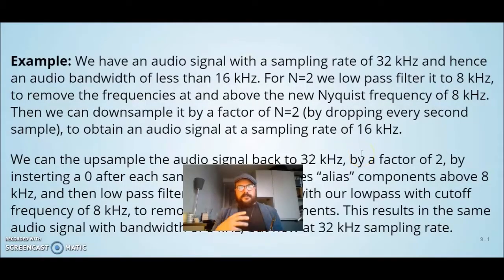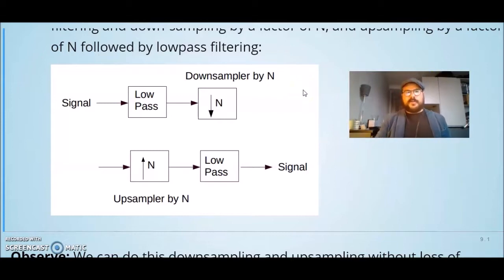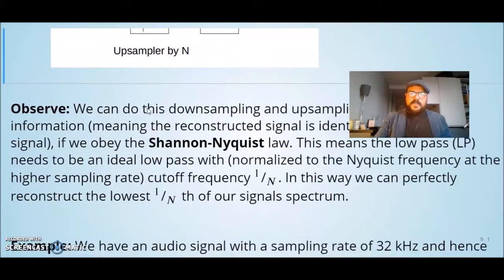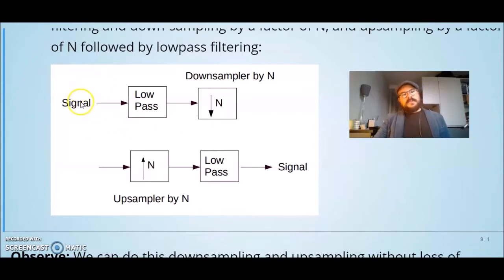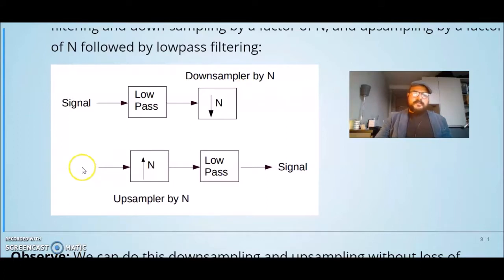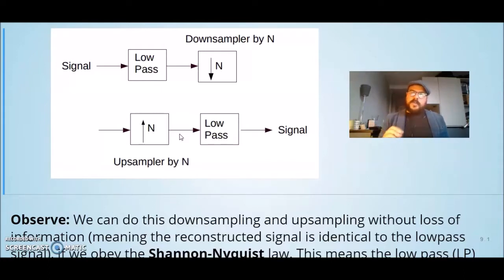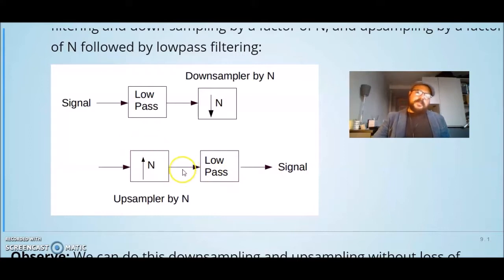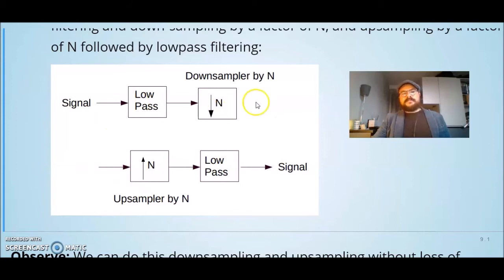Multirate Signal Processing: 01 - Introduction - 09 Example: Basic Building Blocks